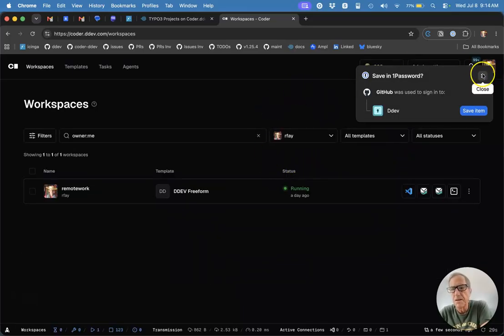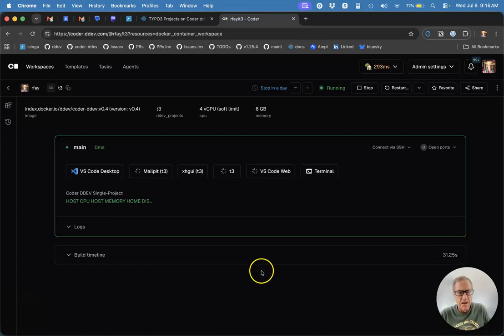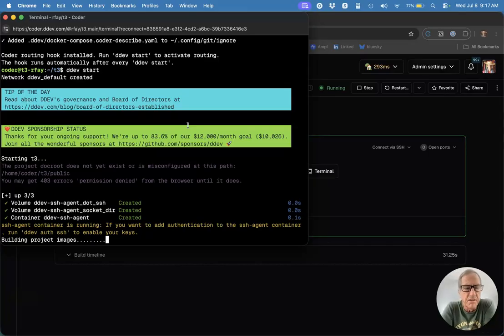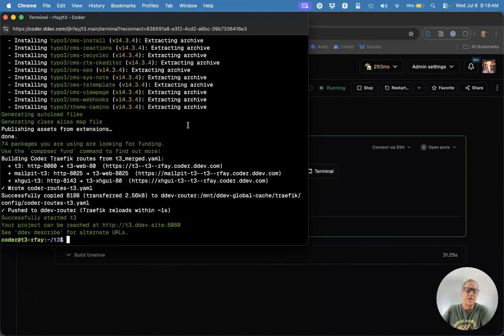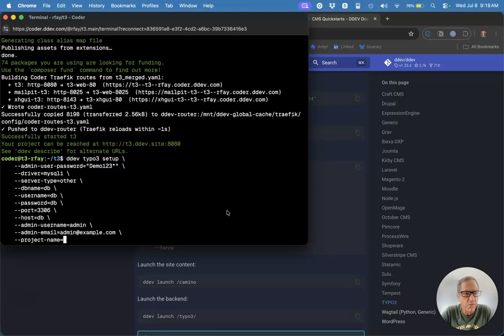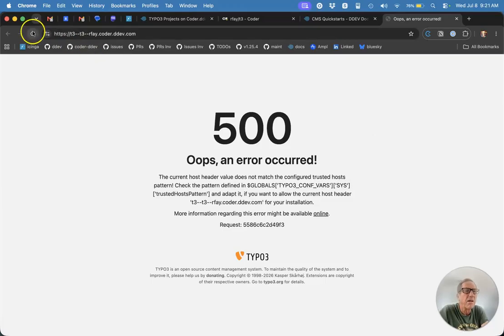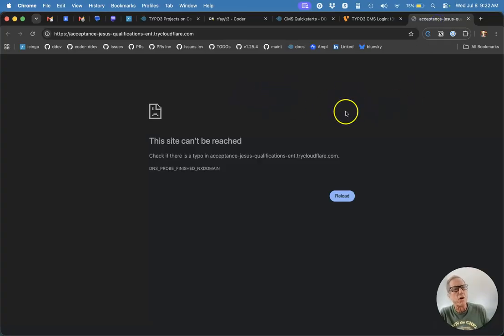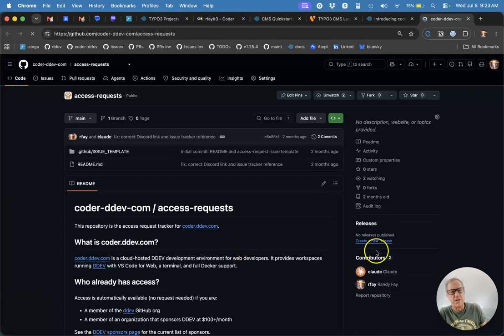coder ddev com with TYPO3 project